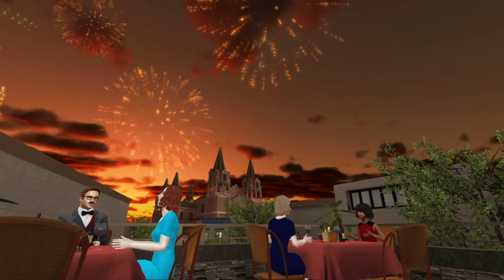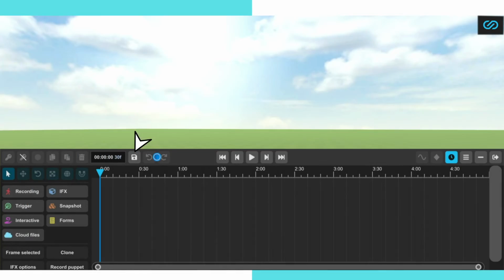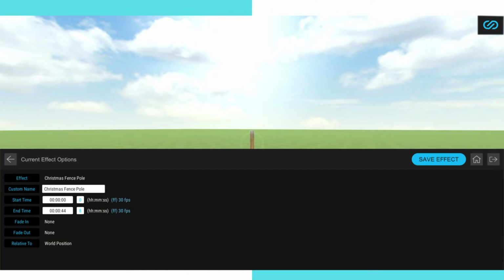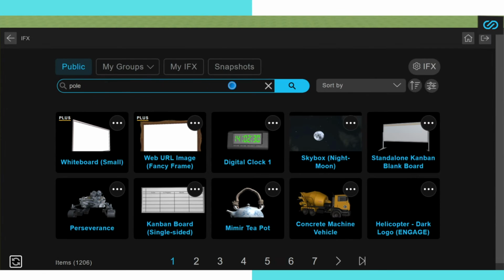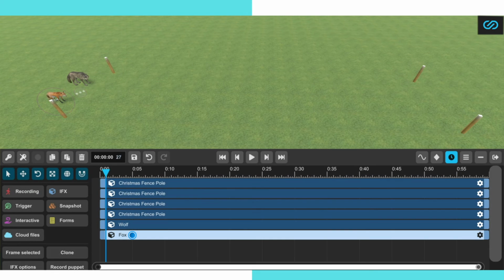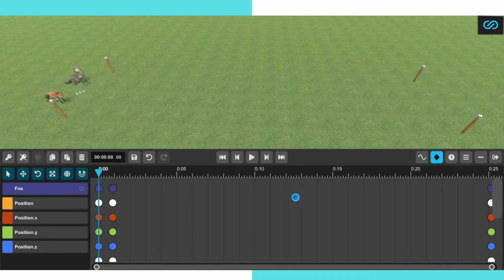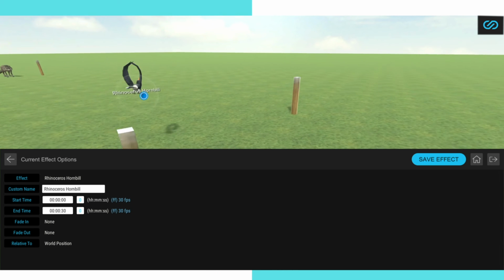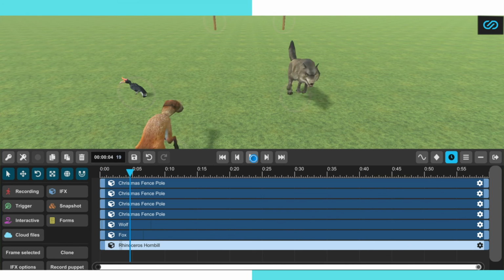Content Editor - Advanced | ENGAGE Tutorials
You can use the Content Editor to combine animations, audio recordings, and other materials into a single packaged experience. You can see examples of the types of materials that you can produce in the Content area of the ENGAGE app.

The Content Editor is included with ENGAGE for desktop devices and ENGAGE for VR headsets, and is available to people with a PLUS, Enterprise, or Education subscription.

To find out more about the content editor, check out documentation